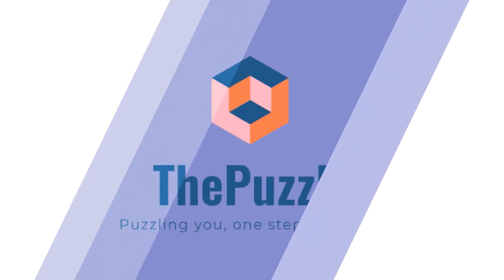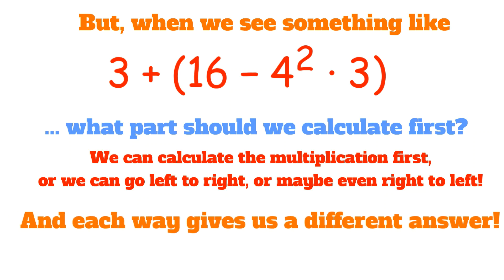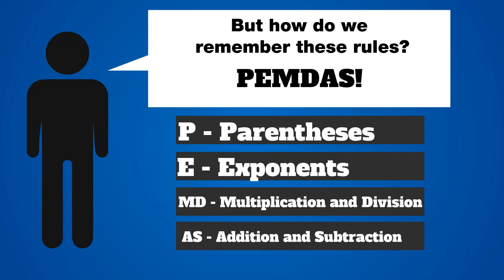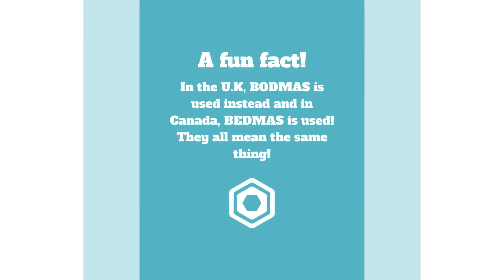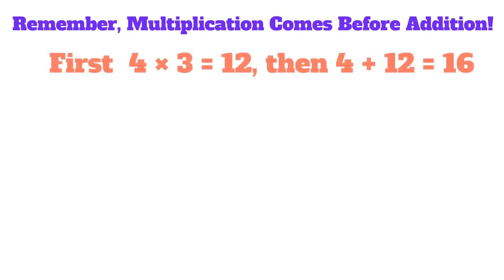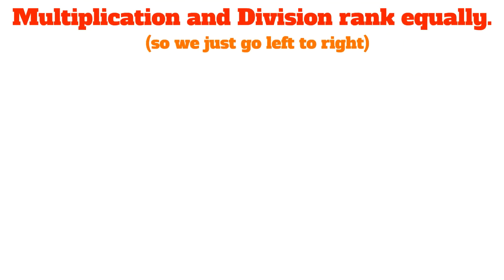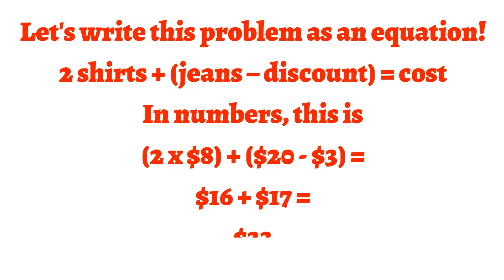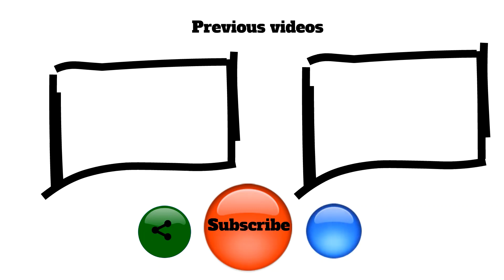Order of Operations - PEMDAS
The Order of Operations is very important in helping us determine the correct answer to an equation. Solving it in the wrong order can give us the wrong answer! This video goes over what math operations are, the correct order of operations, a mnemonic device(PEMDAS), and practice problems!

Have a suggestion for a future video? Know the answers to the problems at the end of the video? Drop it in the video comments to check if you are correct!

How to find the number of factors of ANY number FAST! @